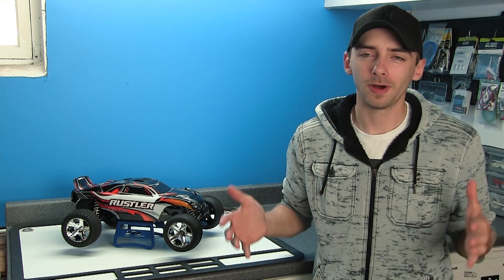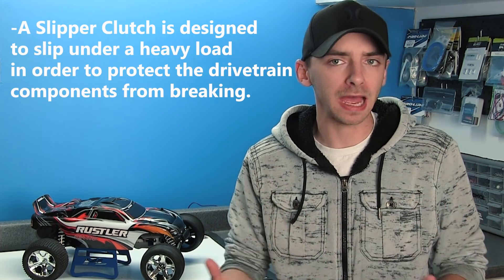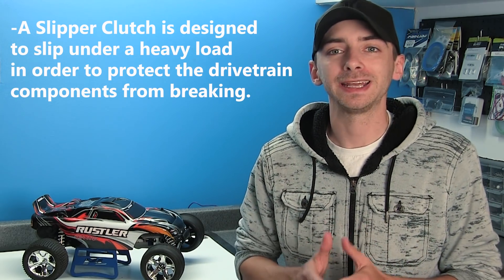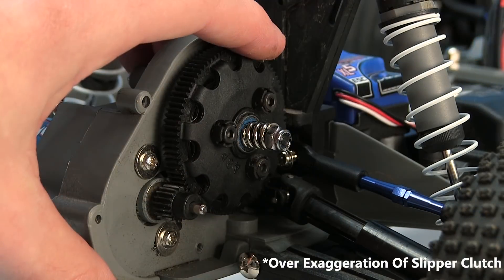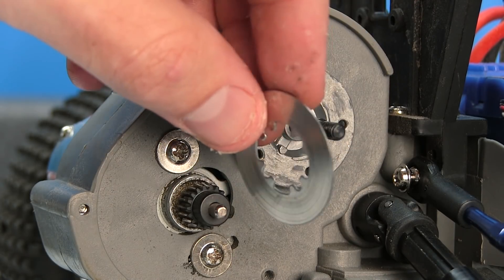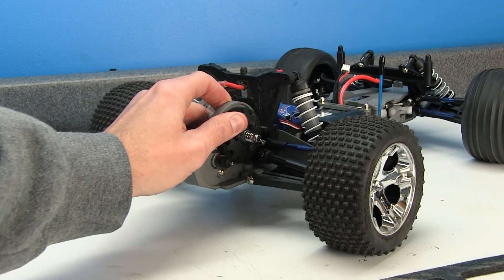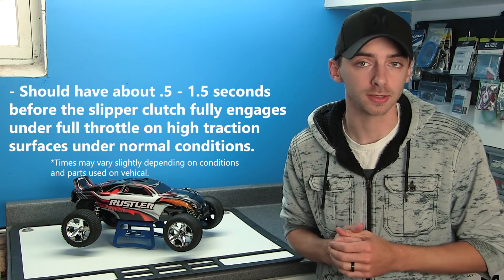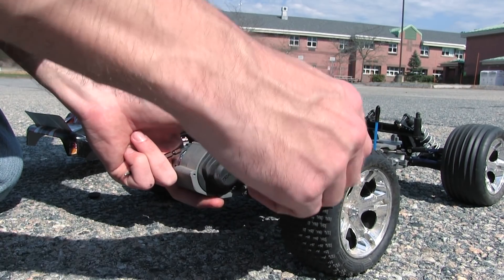RC Slipper Clutch Systems - How To Adjust, How They Work & More!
Today on RC Overload, I discuss how to go about adjusting your slipper clutch, how it works, and Issues you may come across.

Slipper Clutches are found on every single electric RC car and truck, and their designed to help protect the drivetrain on you RC. They work by allowing the initial power from the motor to slip for a brief moment before engaging the rest of the drivetrain. Without the slipper clutch system in place, you would end up replacing a lot more parts a lot sooner. Brushed and brushless motors produce a lot of torque verses typical gas and nitro engines. So Manufactures needed to come up with a way to help soften the initial torque that's produced by the electric motor itself.

Here are a couple of tips that might help you when it comes to adjusting your slipper clutch.

1 - Always refer to your owners manual for specific adjustment setting on the clutch.
2 - On high traction surfaces like pavement, its best if you loosen the slipper clutch slightly.
3 - On surfaces like dirt and gravel its ok to tighten up the slipper clutch some as the tires will give out on the gravel causing the drive train system to less likely break from the initial load of the motor.
4 - Always check your locking nut in the slipper clutch. more often then not i have come across lock nuts that wear out and become loose causing all sorts of issues for the slipper clutch.
5 -  Don't hesitate to mess around with the adjustments to learn what setting works best for your driving style and the surface your driving on.

Traxxas Rustler